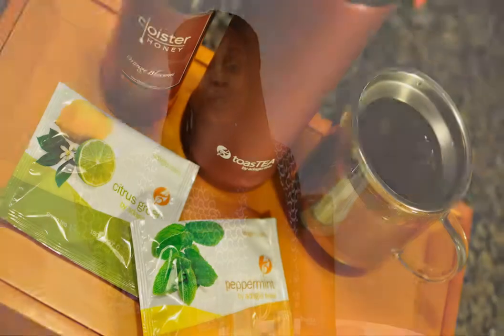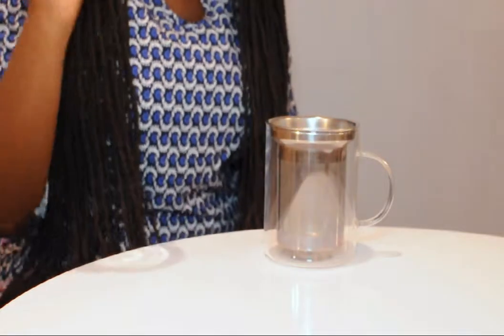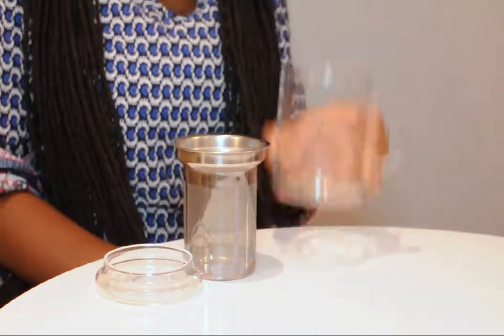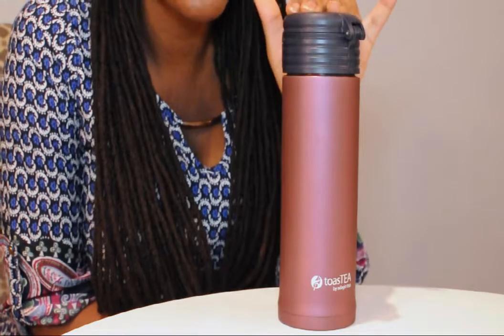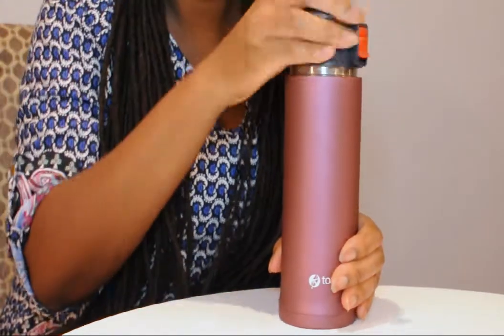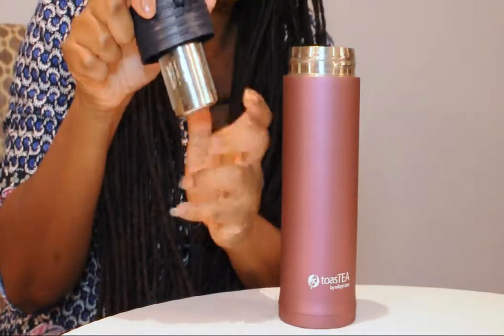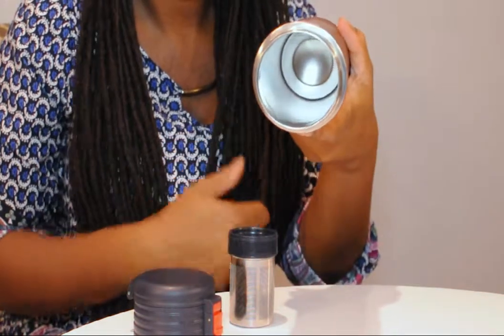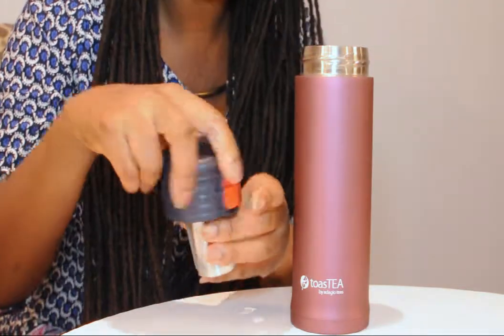CleverlyChanging's Adagio Teas Gift Review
Adagio Teas Partner
Adagio Tea infuser mug
Adagio ToasTEA Insulated Travel Mug & Infuser, Charcoal
Adagio Teas 30 oz. utiliTEA Variable Temp Electric Kettle
Adagio Teas Citron Green Loose Green Tea, 16 oz.

Connect with our partner
🌟Follow Adagio Teas🌟: